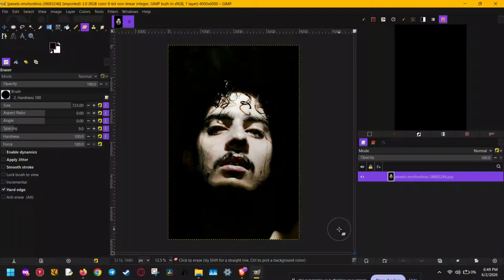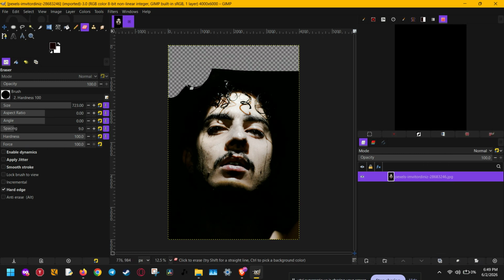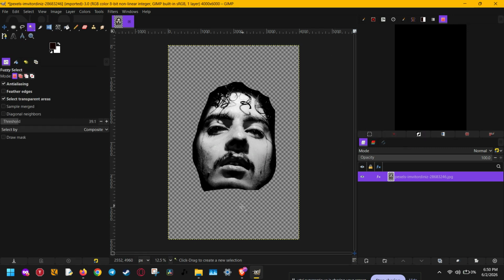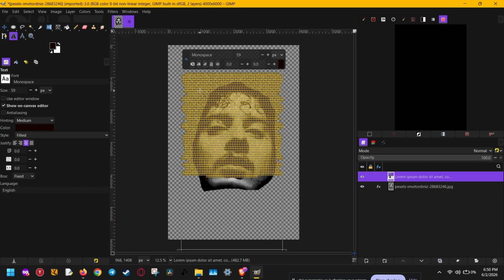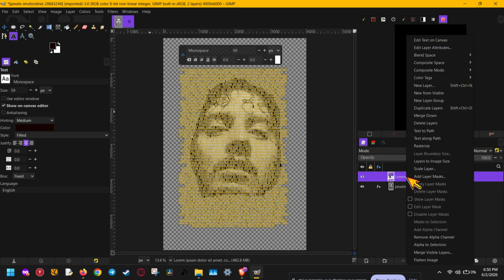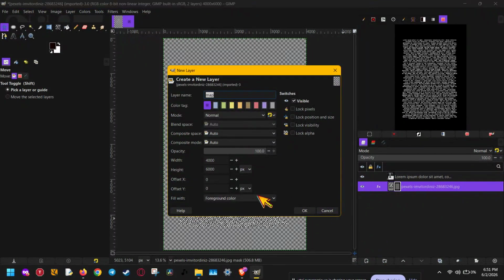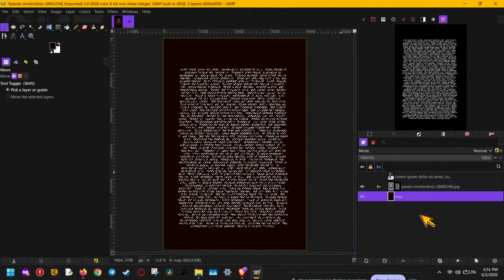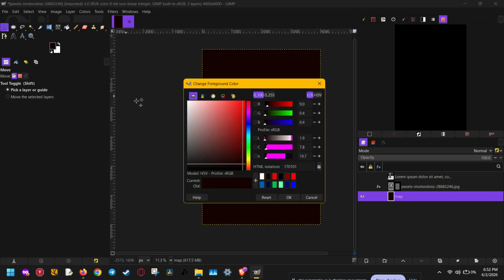How To Create Text Portrait Effect In GIMP (Easy Guide)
Learn how to create a text portrait effect in GIMP with a simple step-by-step workflow. This tutorial shows how to desaturate a face, build a text layer, use Alpha to Selection, and finish the effect with a layer mask and black background.

🕚Timestamps:
0:00 Intro
0:23 Desaturate The Face
0:47 Create The Text Layer
1:22 Convert Text To Selection
1:42 Mask The Face With Selection
2:12 Add A Black Background
2:40 Final Review And Outro

✍️What You'll Learn In This Video:
• How To Desaturate A Portrait In GIMP
• How To Create A Full-Canvas Text Layer
• How To Use Alpha To Selection On Text
• How To Add A Layer Mask From Selection
• How To Build A Text Portrait Effect In GIMP
• How To Add A Black Background For Contrast
• How To Customize Fonts For Typography Effects

💡Pro Tips:
• Use a high-resolution portrait for sharper results
• Bold fonts usually create the strongest text portrait effect
• Increase text size until the canvas is fully covered
• Black backgrounds make the face and text stand out more
• Try different font weights for more creative variations